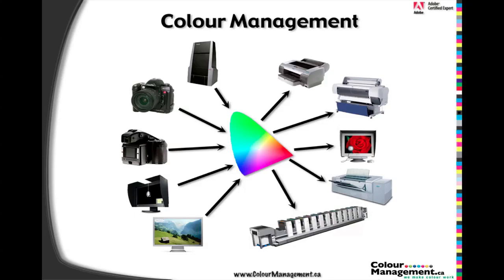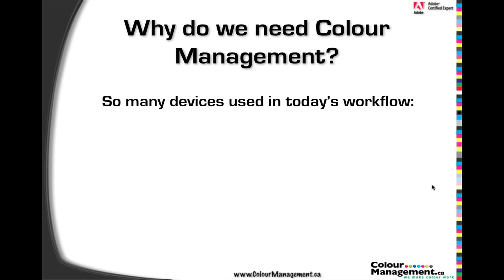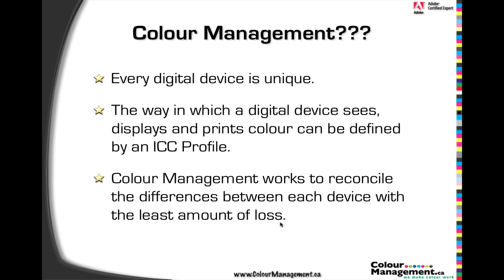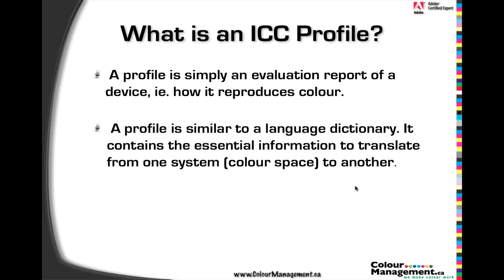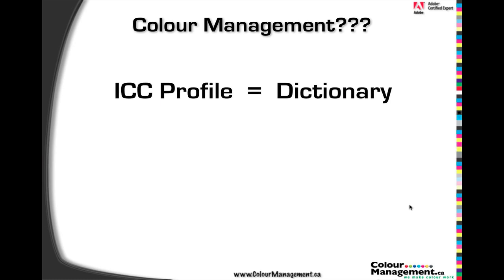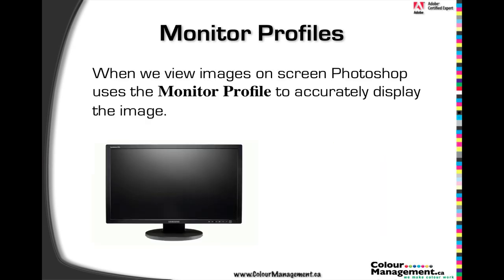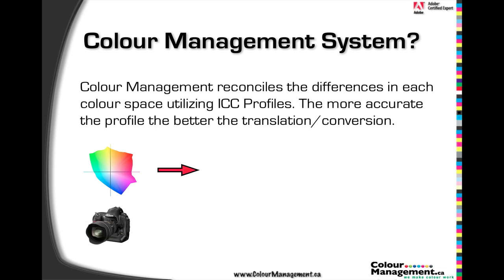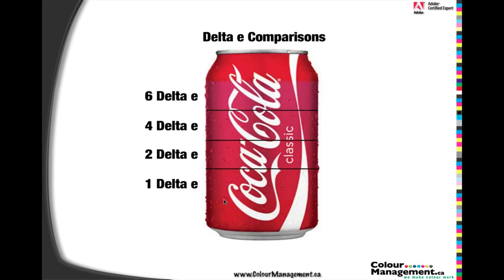Color Management Basics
A basic overview of Color Management. The ABC's of Color Management.